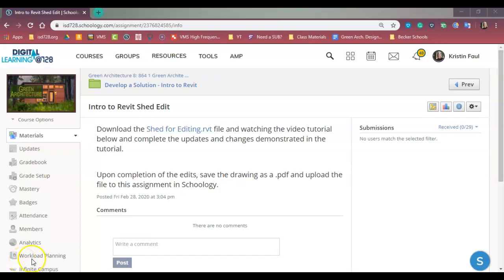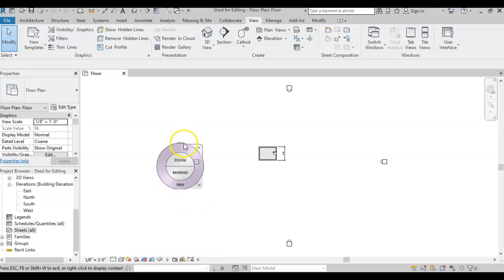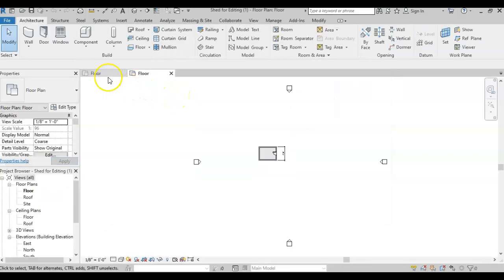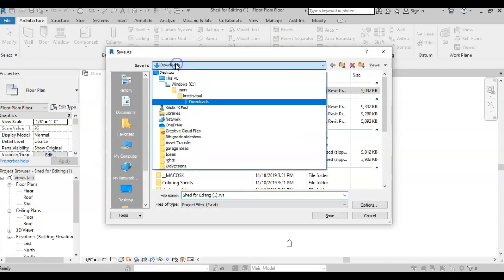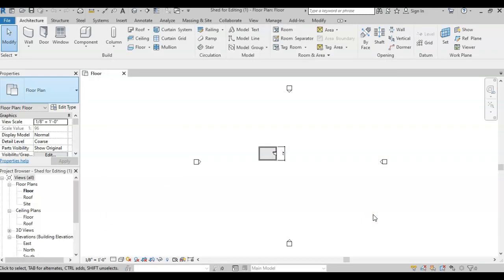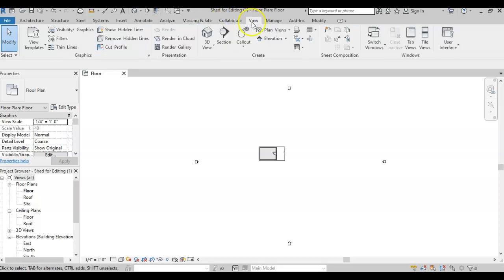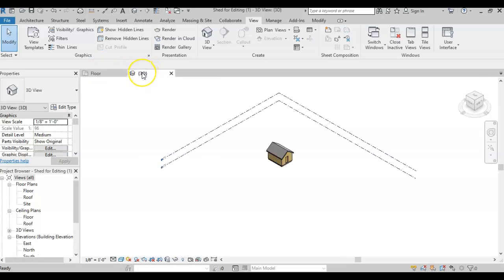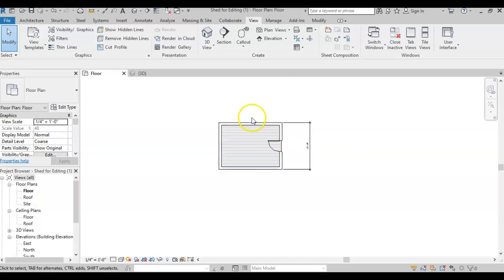Shed in Revit Intro Turorial 1